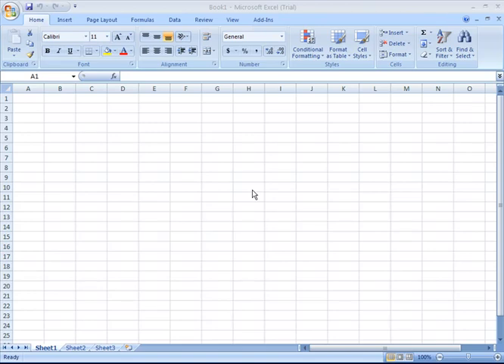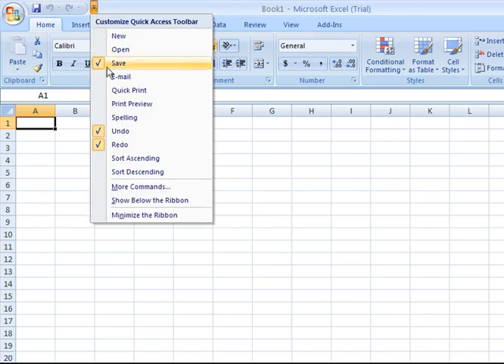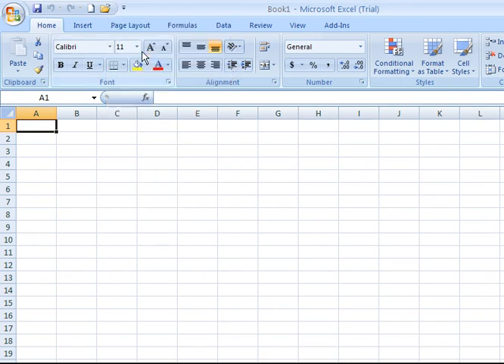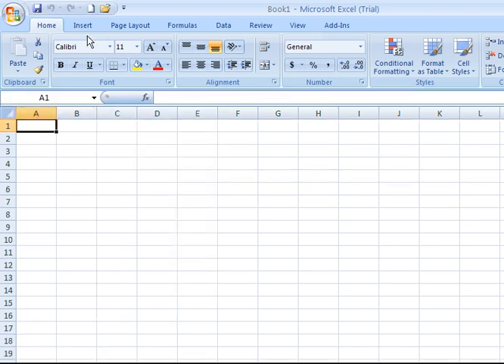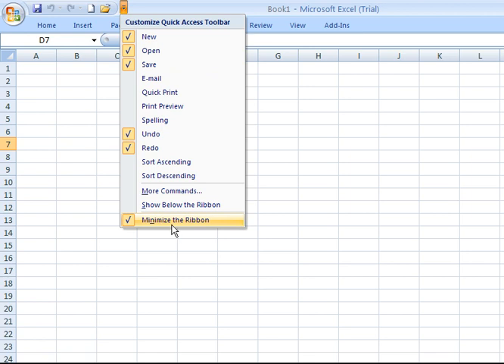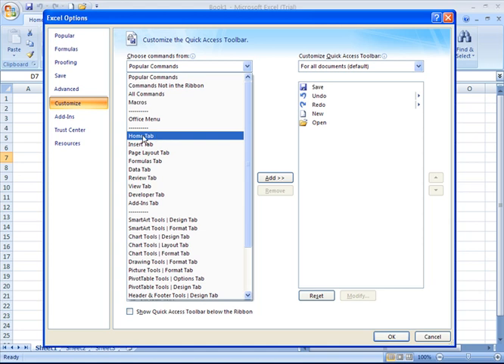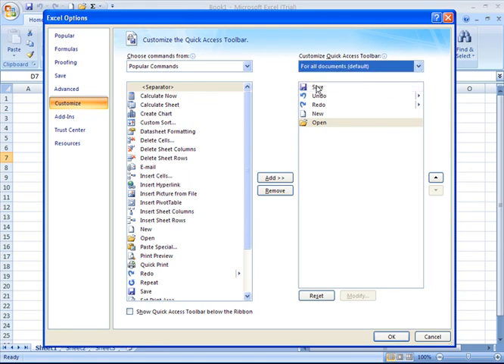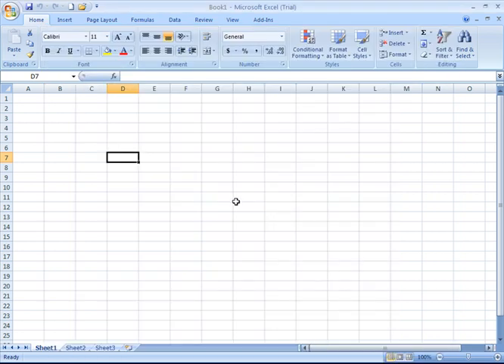Excel How-To: The Quick Access Toolbar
How-to/tutorial video discussing the Quick Access Toolbar and showing how to make use of this customizable toolbar.